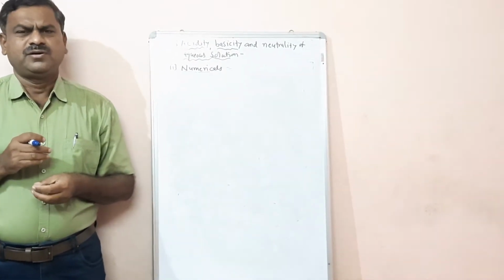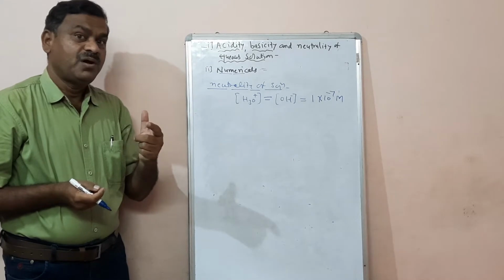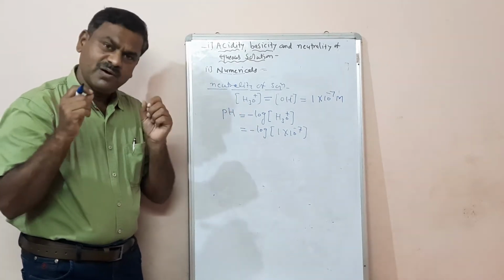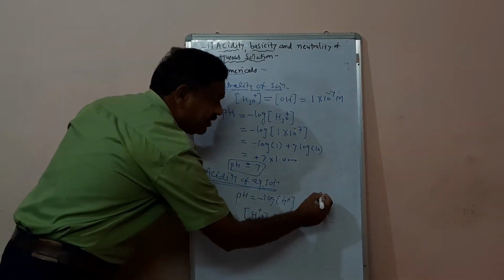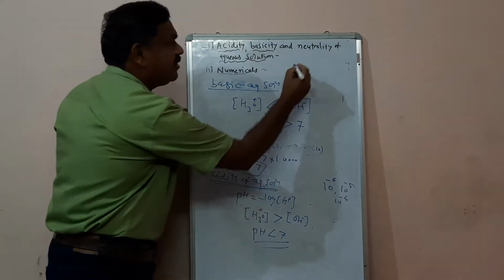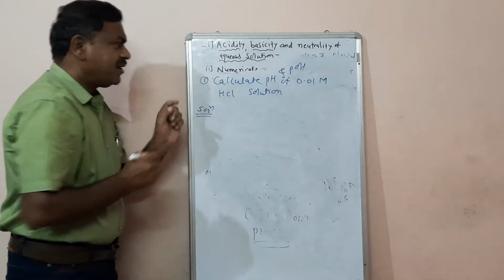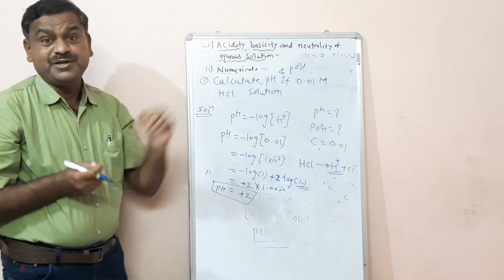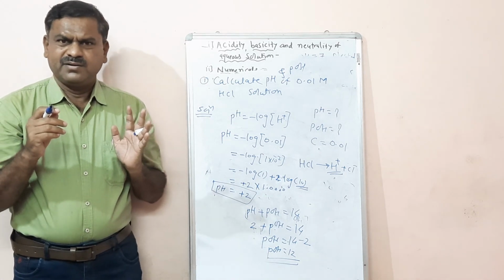XII - Gulbhile sir - lect6